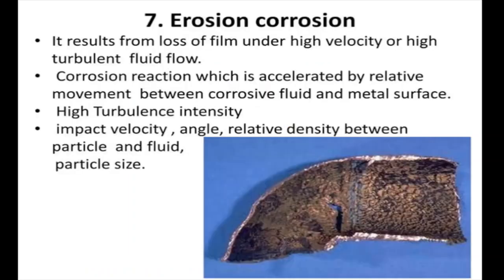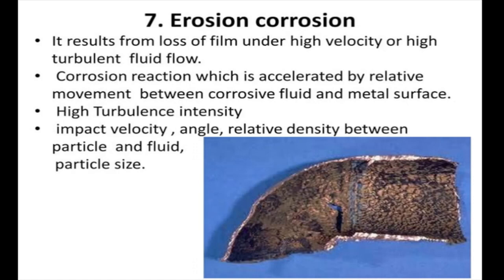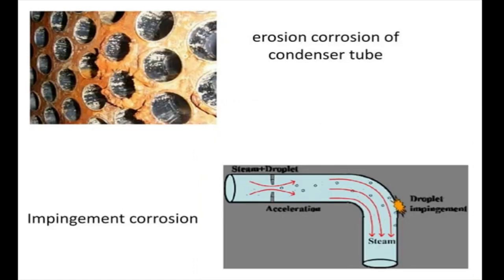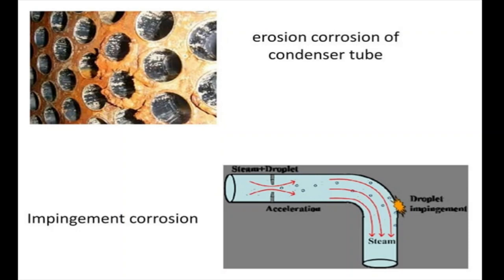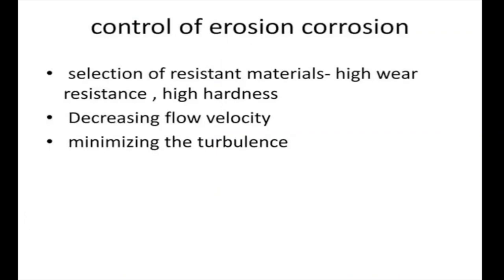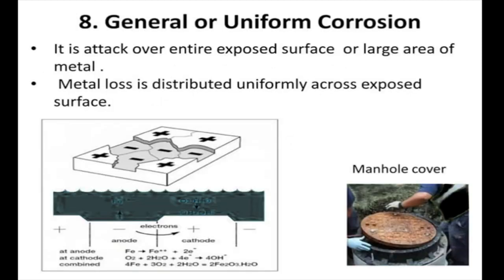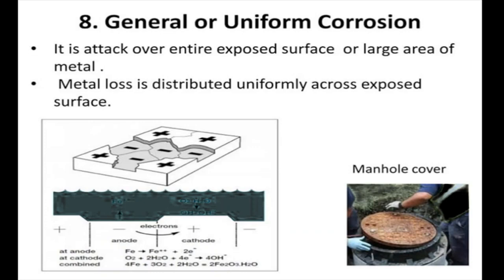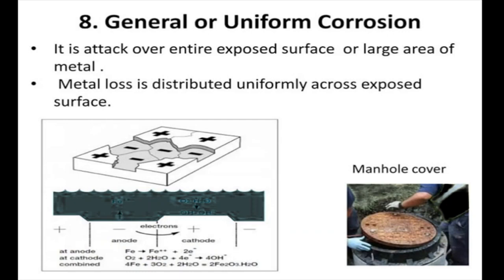Corrosion Final 07